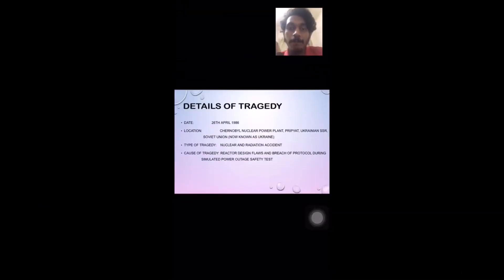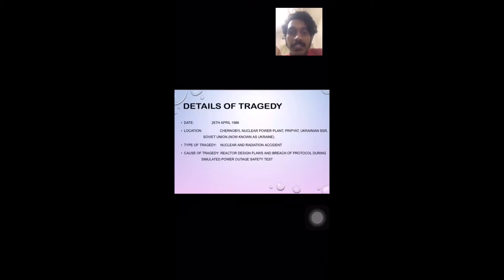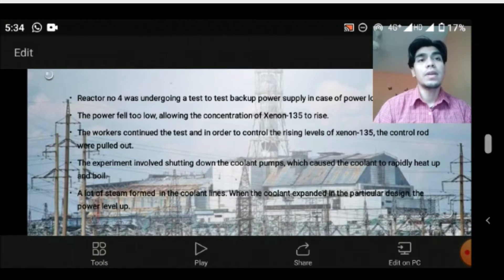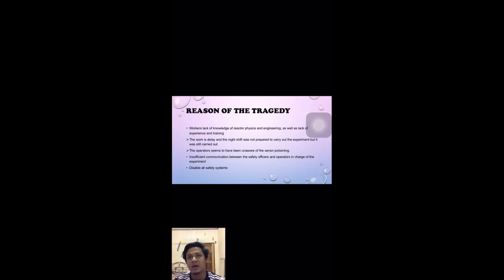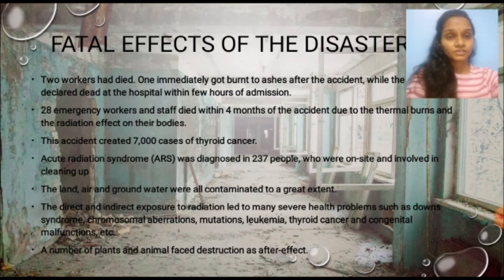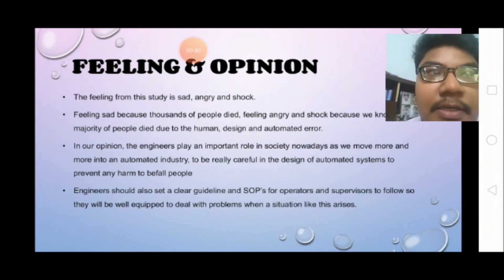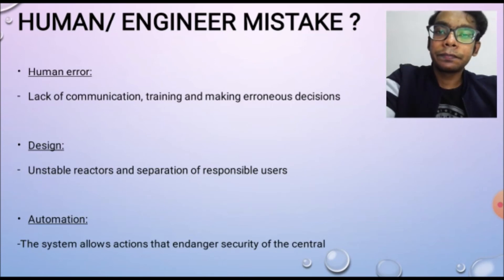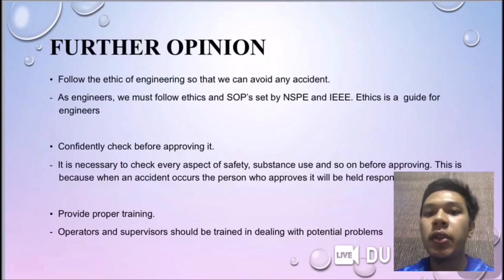Assignment 1 Group 1 Video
We are from Section 03 Group 1 of course BEE4642 Engineers and Society and this is our Assignment 1 video presentation.